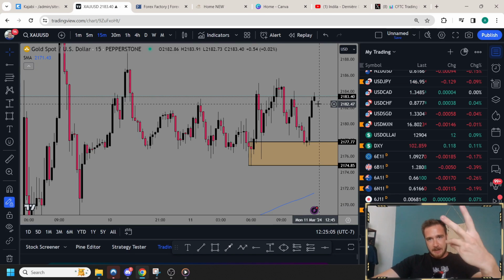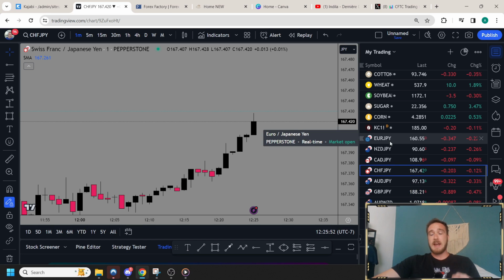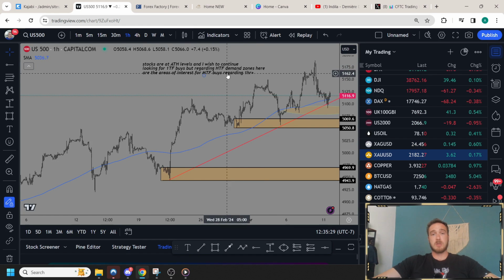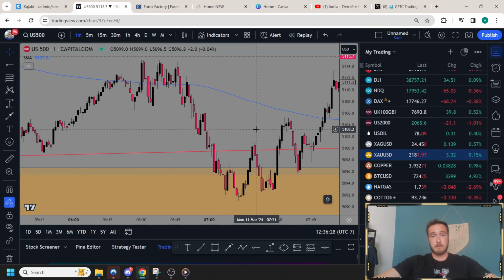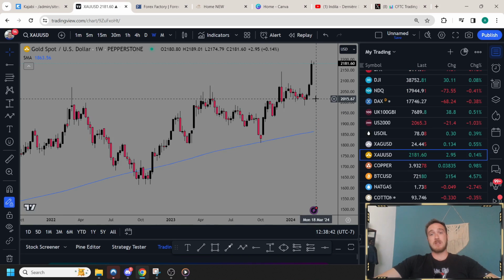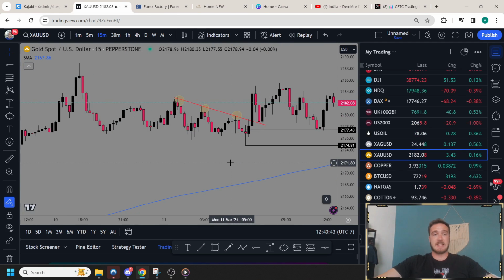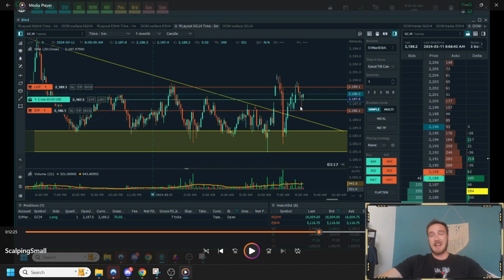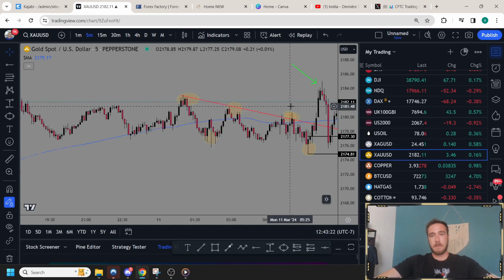Scalping Supply And Demand Trading Strategy (Step-By-Step)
How To Scap Supply And Demand Trading Strategy

Today I share with you a scalping trading strategy trading supply and demand. We also discuss the 3 most important things to consider when scalping the markets. 3 Trade review will be the multiple timeframe confirmation trade review and the 1 timeframe trade setup.

Cheers